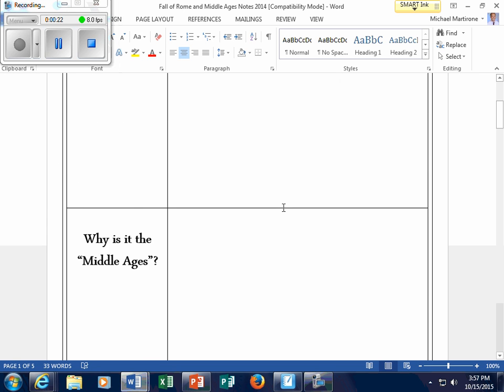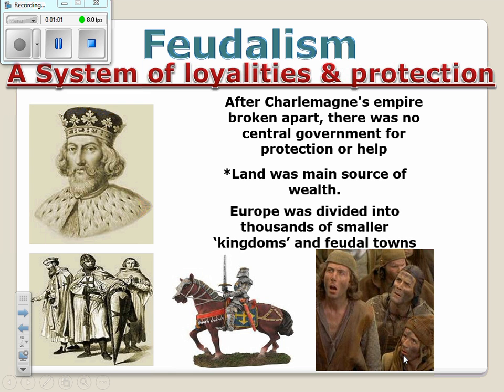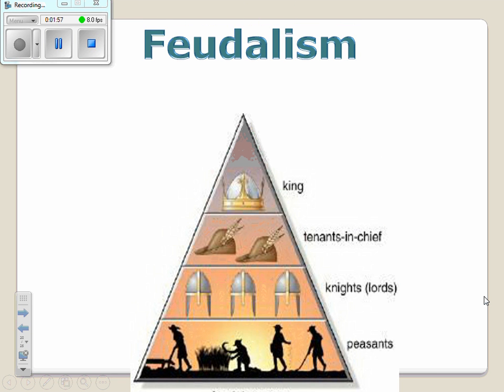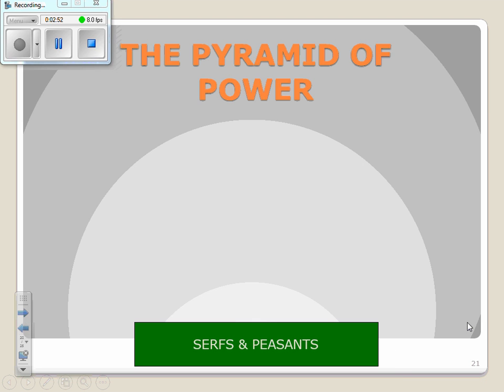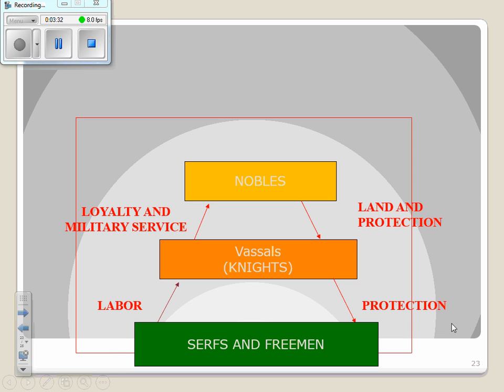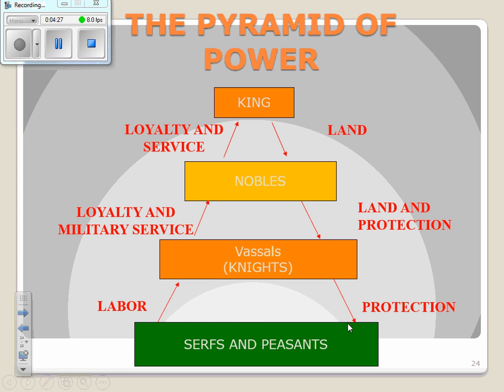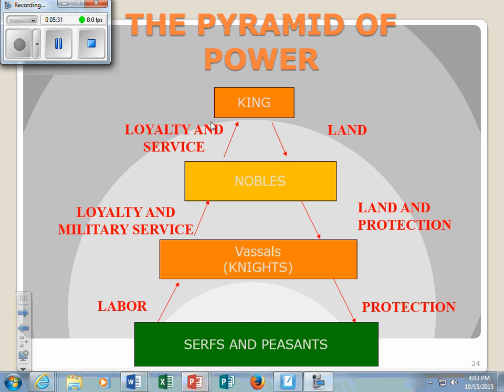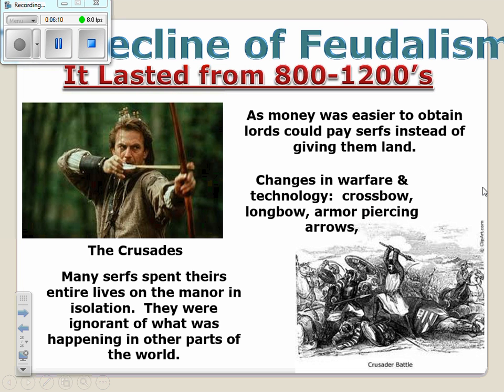Fedualism Flipped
Educational Flipped Classroom for Freshman World Cultures